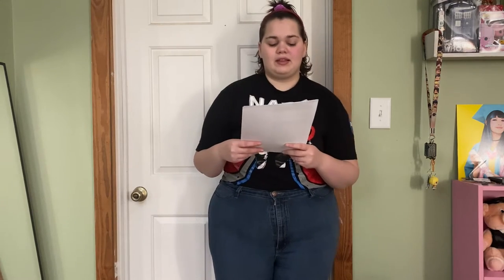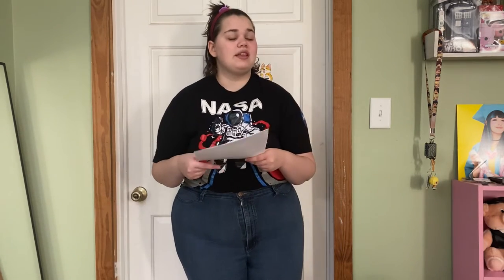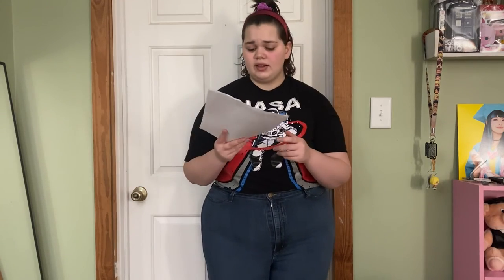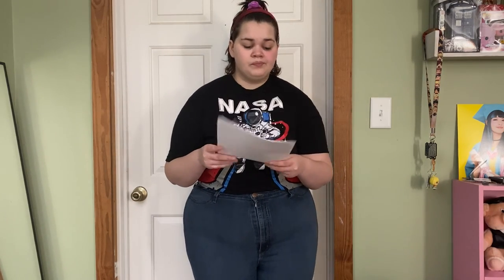Turtle Tuesday | Reviewing Petco’s box turtle care guide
Hello everyone! Today Banksy was not in the mood to film so I decided to review petco’s box turtle care sheet found on their website! I gave the overall rating a 6.5/10!